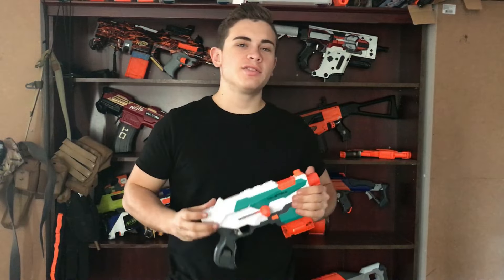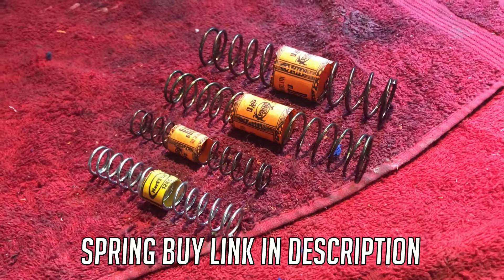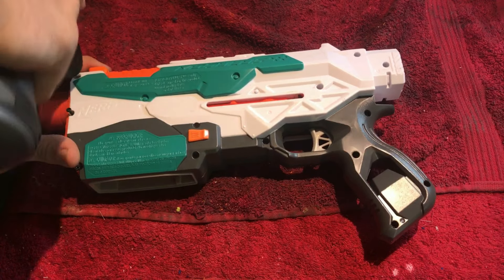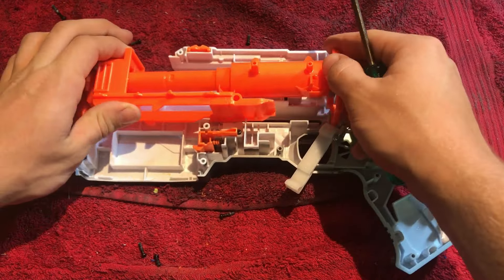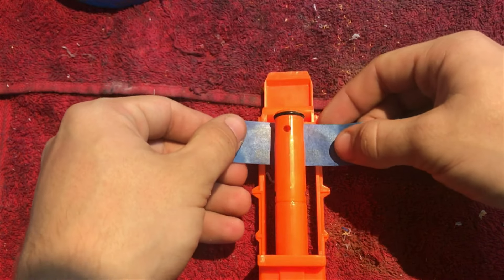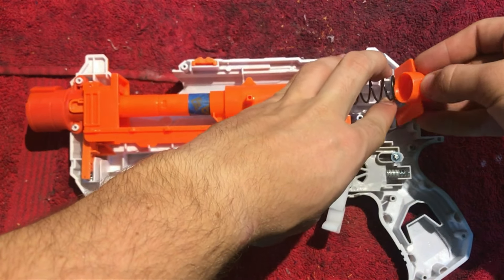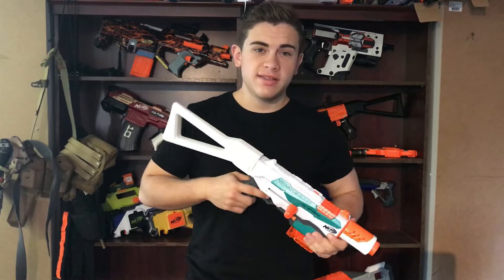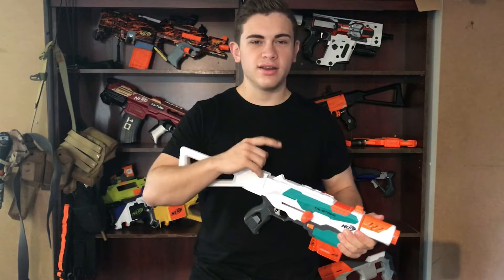How To Upgrade Any Springer Nerf Blaster || Nerf Springer Mod Guide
So in this video I am going to show you how to upgrade ANY springer Nerf blaster.

Really easy once you get the hang of it, hope you all are liking these tutorials. If you want a spring like me or for any spring blaster you could think of,

It's Crazy! (Instrumental) - Mise